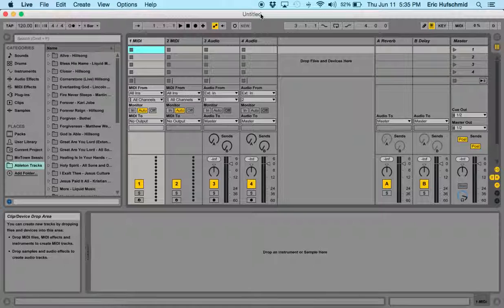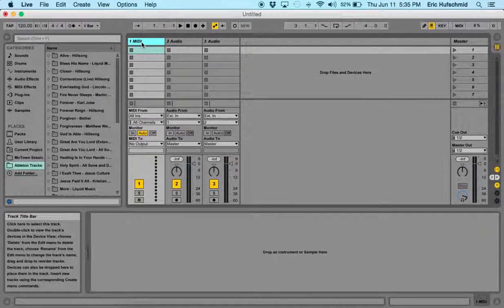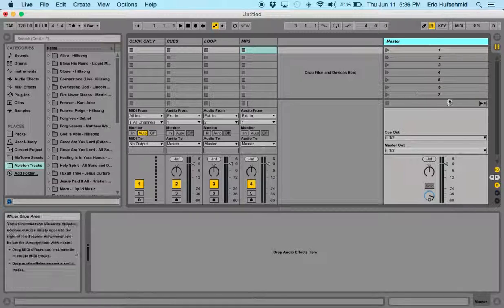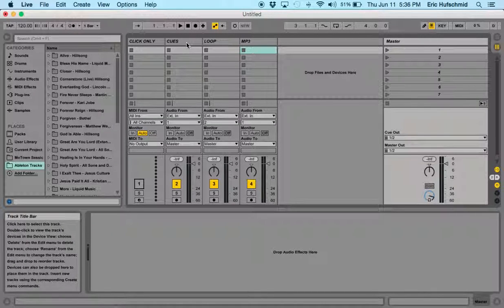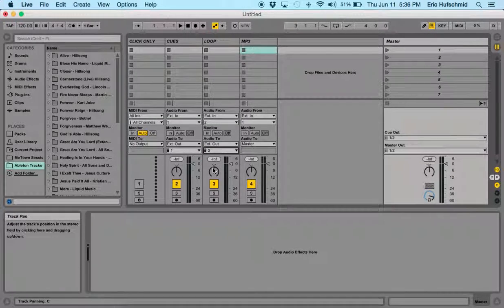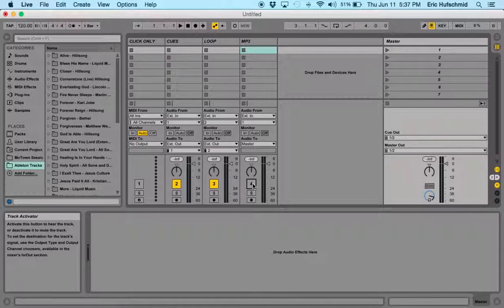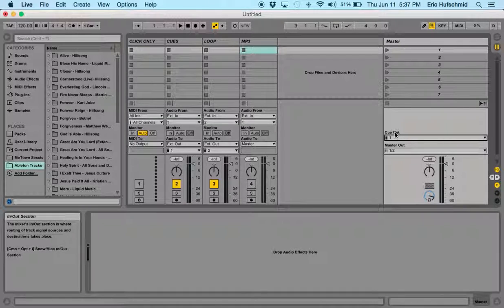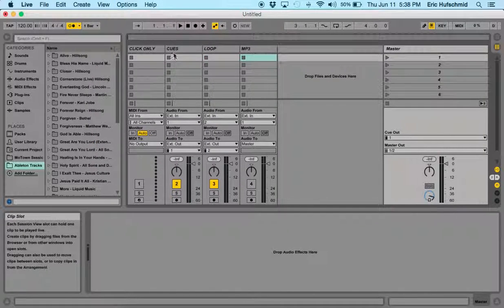Setting Up A Worship Template In Ableton Live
How to set up Ableton Live for a Worship Set. Worship Band University will teach worship leaders and worship band musicians how to easily setup Ableton Live so that you can start setting up your setlist for a Sunday morning worship set.